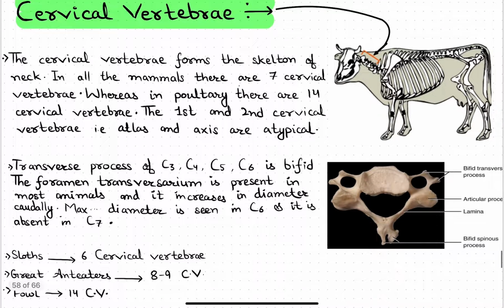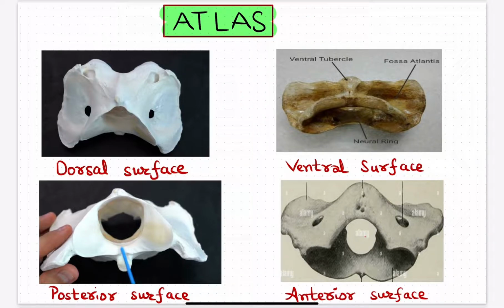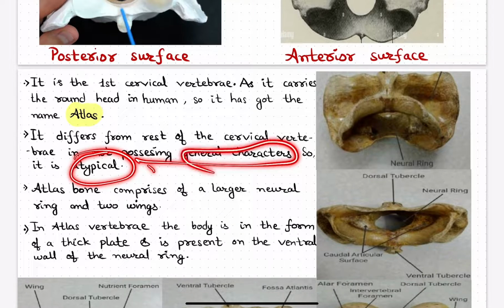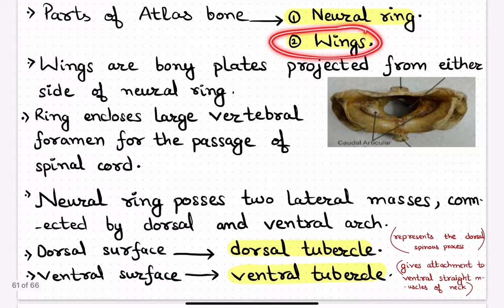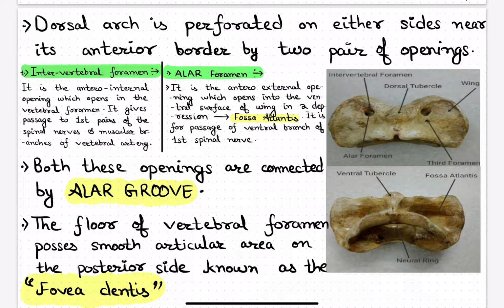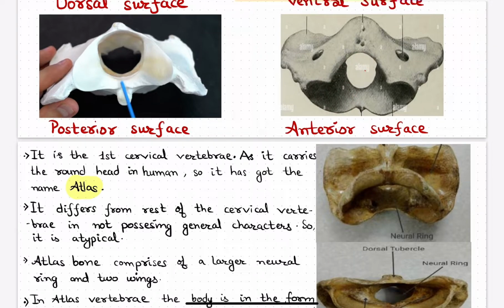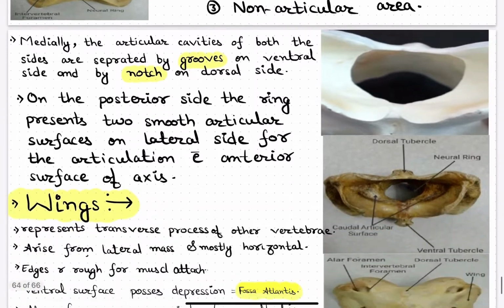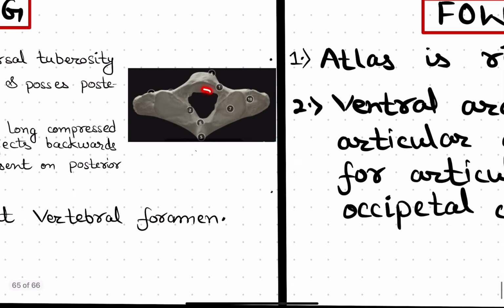Anatomy of ATLAS BONE